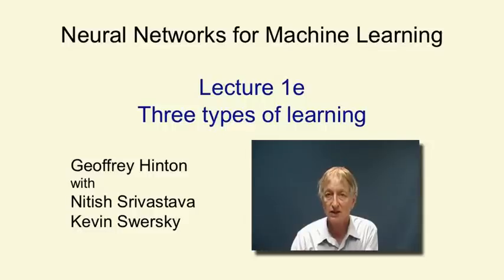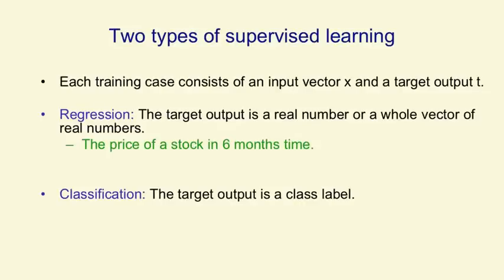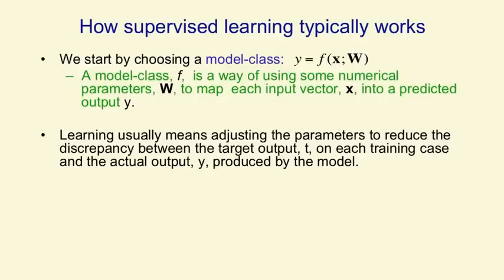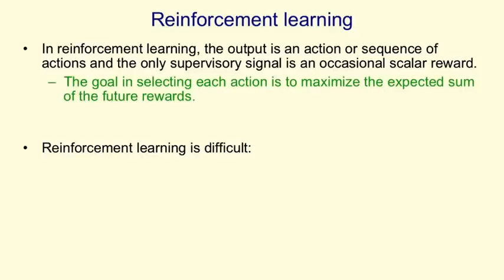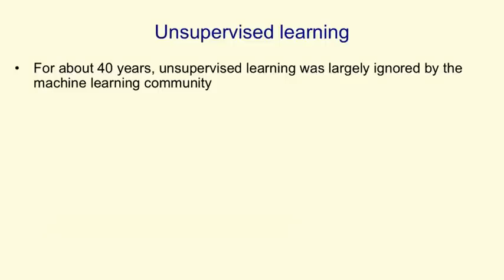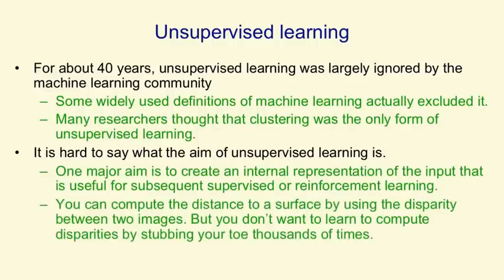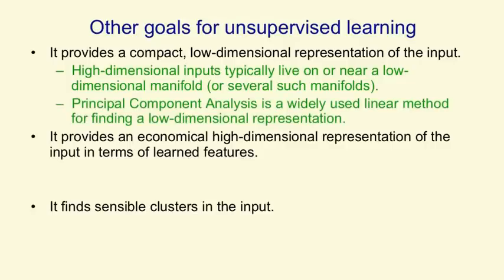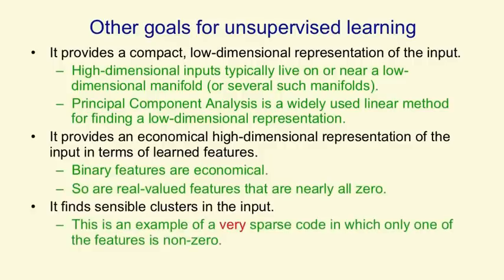Lecture 1.5 — Three types of learning [Neural Networks for Machine Learning]